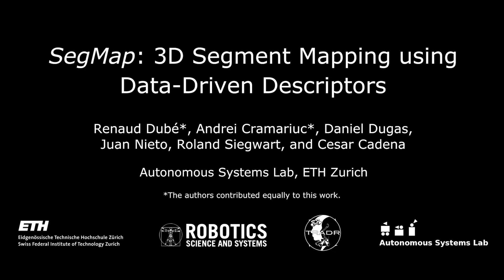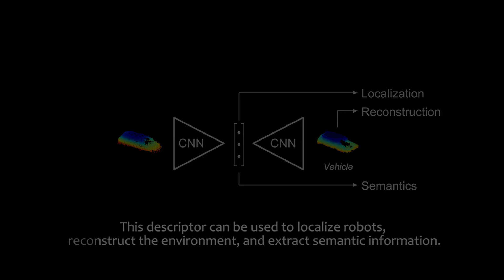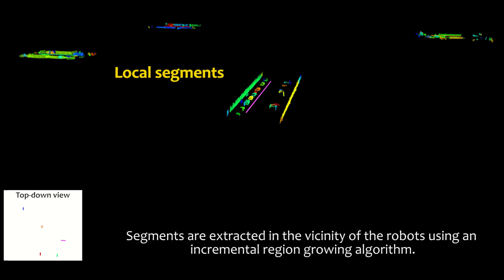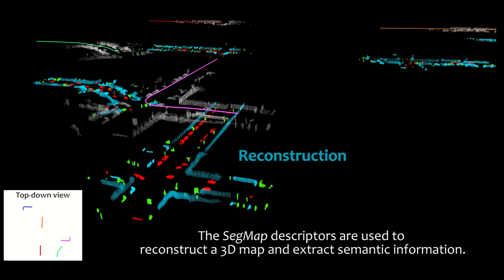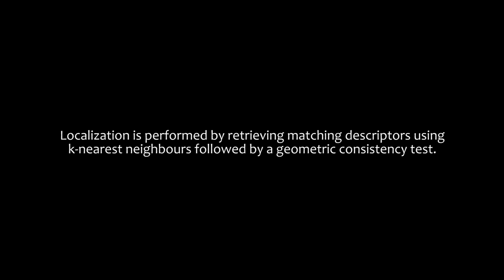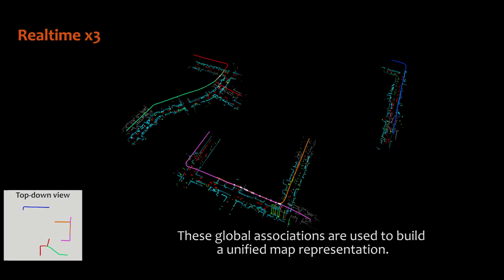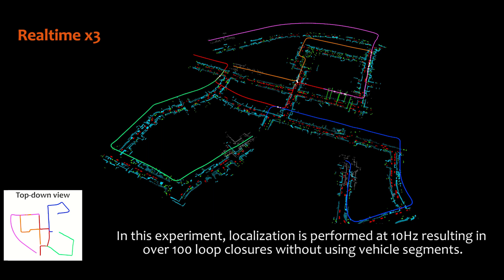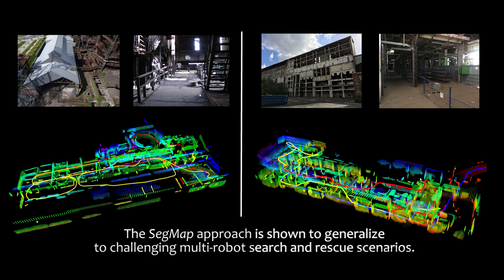SegMap: 3D Segment Mapping using Data-Driven Descriptors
Accompanying video for our RSS 2018 publication titled "SegMap: 3D Segment Mapping using Data-Driven Descriptors"

The approach will be available open source with easy-to-run demonstrations

Abstract— When performing localization and mapping, working at the level of structure can be advantageous in terms of robustness to environmental changes and differences in illumination. This paper presents SegMap: a map representation solution to the localization and mapping problem based on the extraction of segments in 3D point clouds. In addition to facilitating the computationally intensive task of processing 3D point clouds, working at the level of segments addresses the data compression requirements of real-time single- and multi-robot systems. While current methods extract descriptors for the single task of localization, SegMap leverages a data-driven descriptor in order to extract meaningful features that can also be used for reconstructing a dense 3D map of the environment and for extracting semantic information. This is particularly interesting for navigation tasks and for providing visual feedback to end-users such as robot operators, for example in search and rescue scenarios. These capabilities are demonstrated in multiple urban driving and search and rescue experiments. Our method leads to an increase of area under the ROC curve of 28.3% over current state of the art using eigenvalue based features. We also obtain very similar reconstruction capabilities to a model specifically trained for this task.